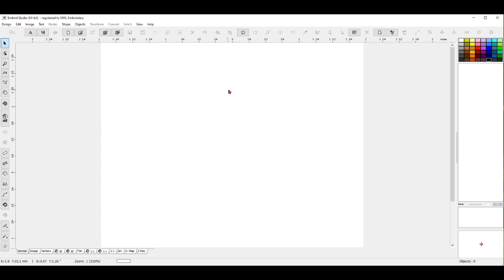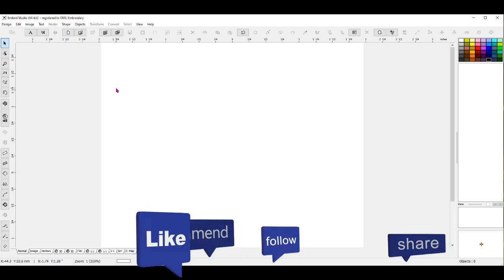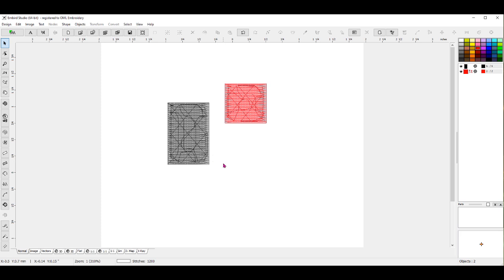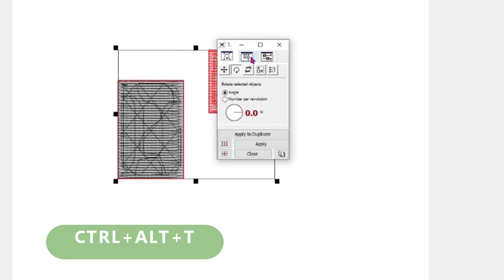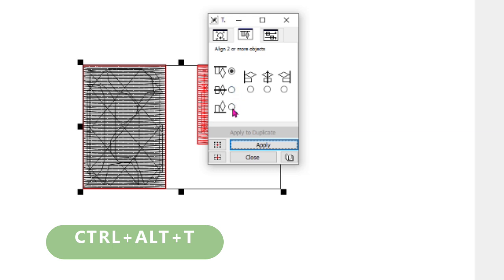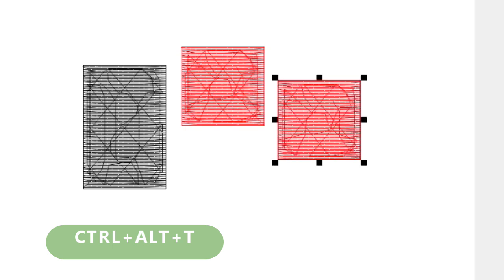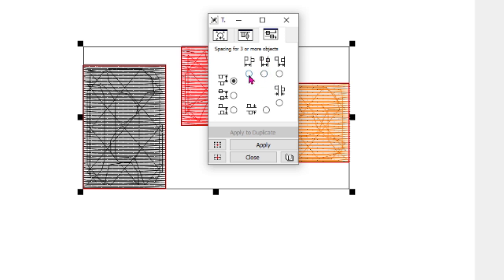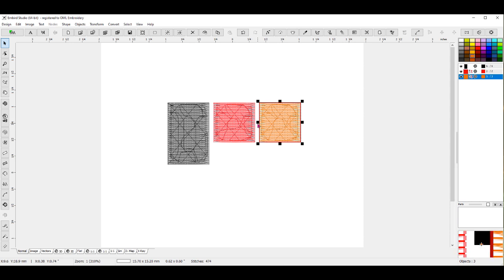EMBIRD STUDIO embroidery software:How to align in embird (tutorials)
This week in machine embroidery is all about alignment!  Using the right tools in Embird Studio or any embroidery software will save you time and frustration when you are learning how to digitize.  Make your embroidery digitizing life easier and use the alignment tools!

All of these digitizing tools (and more) are located in the Transformation pop up.  You can use these tools to line up two objects and/or make the spaces between the objects even too.

DESIGNS IN MACHINE EMBROIDERY PRODUCTS:  Please use the code or link for ANY PURCHASES:   SUSAB58

OTHER THINGS I HAVE:
Floriani Thread
Gunold Thread